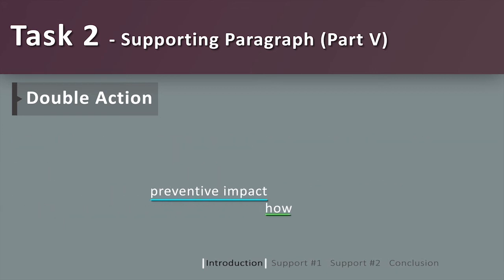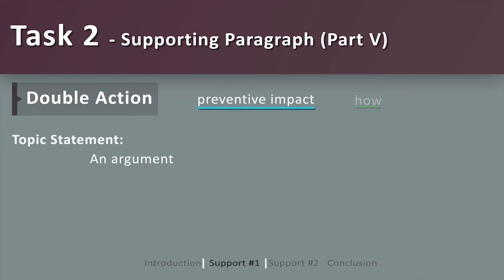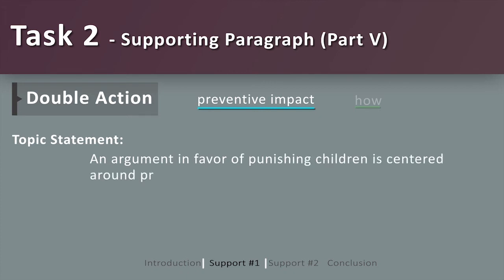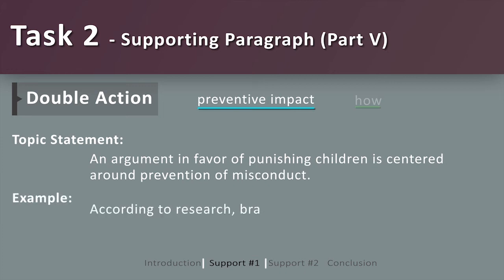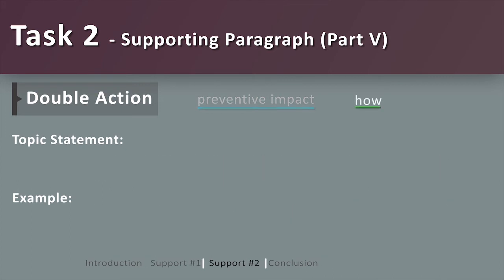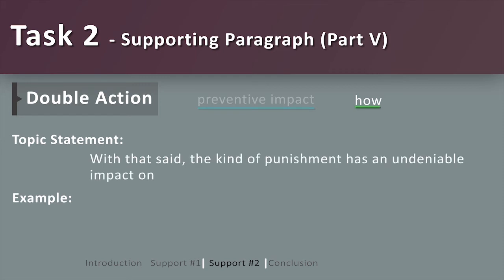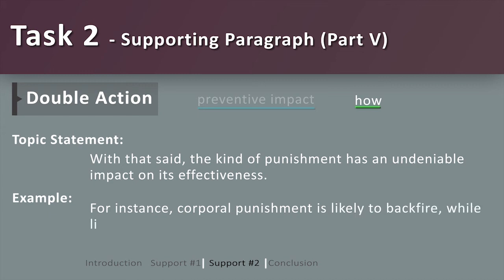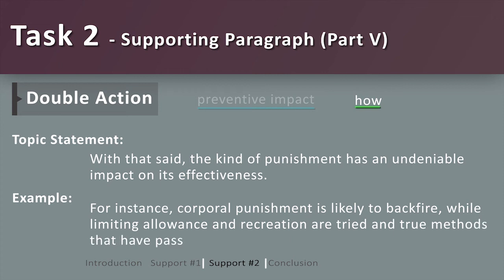IELTS Writing Series - Episode 19 [Task 2: Supporting Paragraphs] - رایتینگ آیلتس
Watch this episode to learn to start your supporting paragraphs in double action essays.

رایتینگ آیلتس - تسک 2